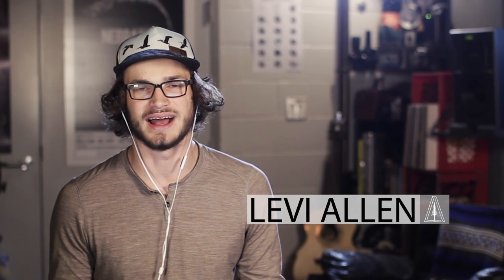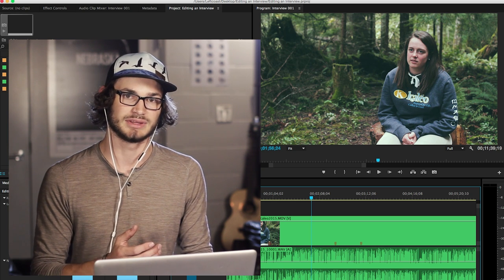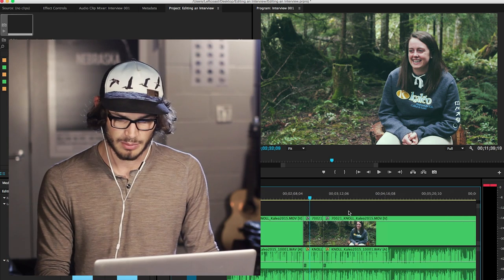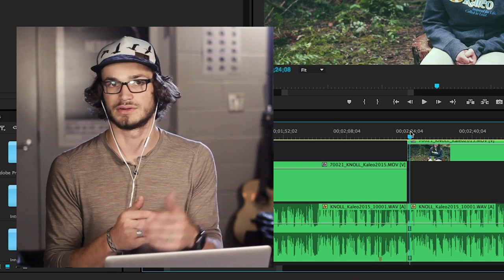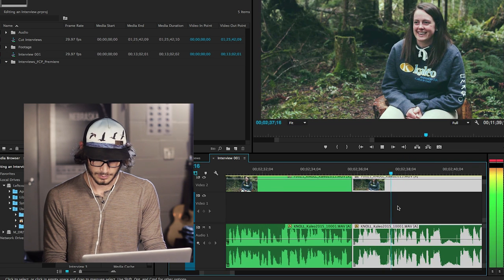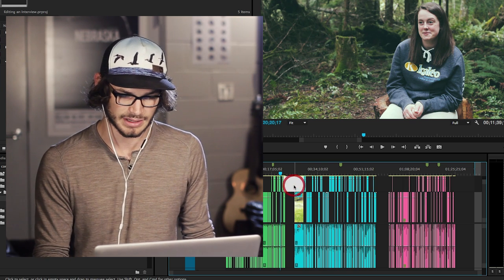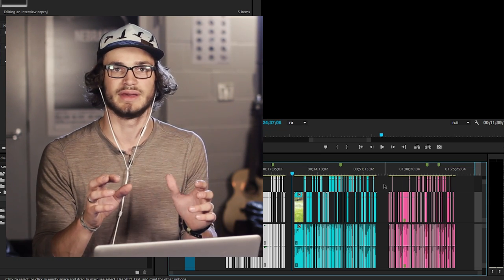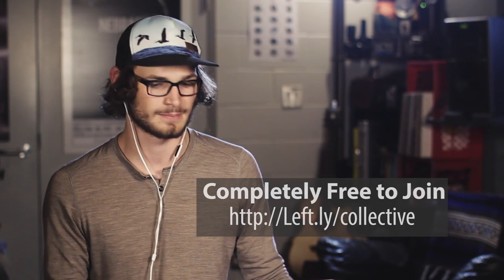How to Edit Interviews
- Levi